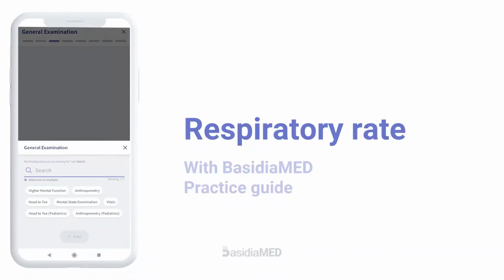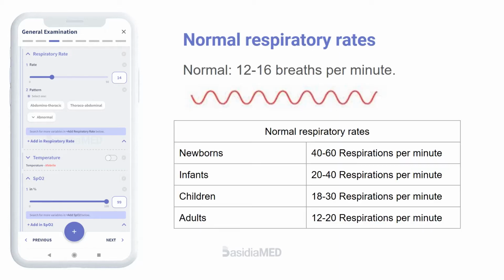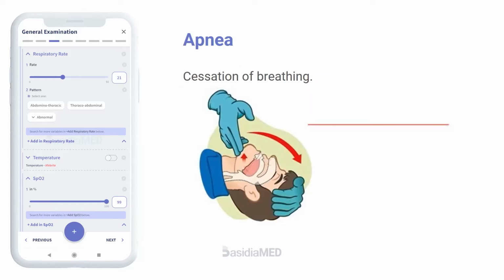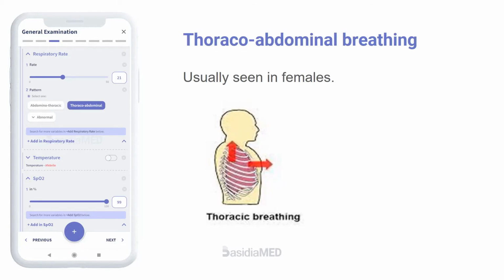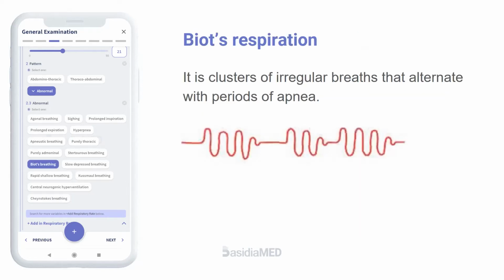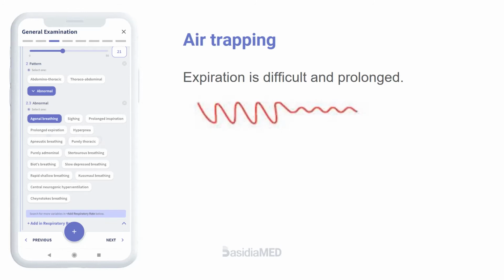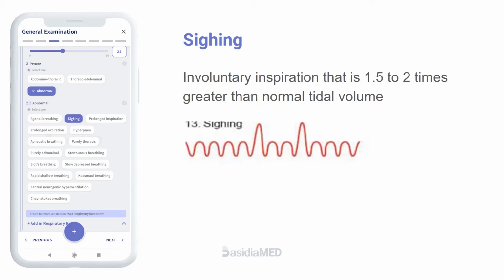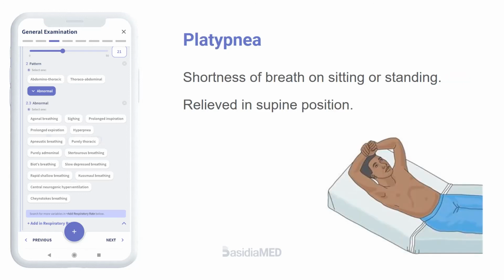Respiratory Rate | BasidiaMED Practice